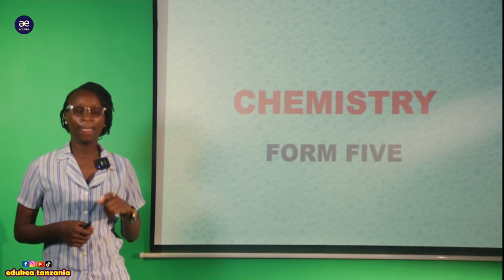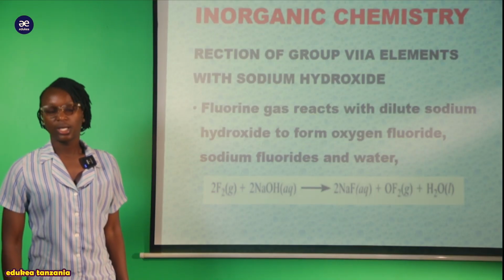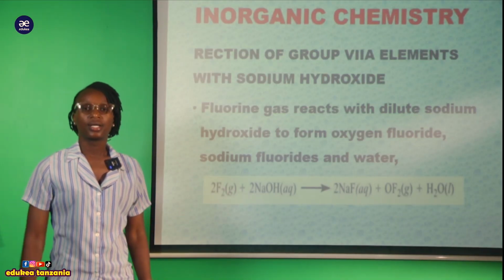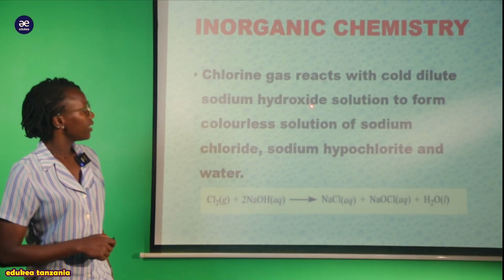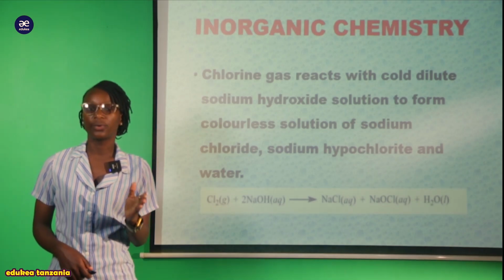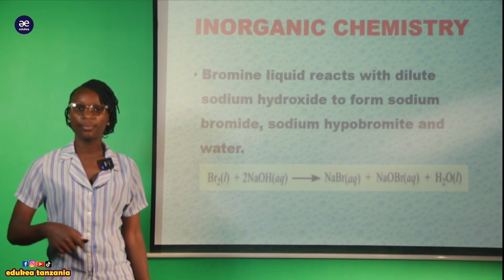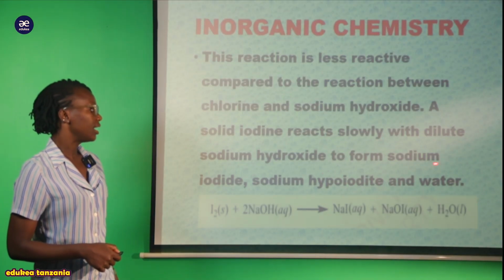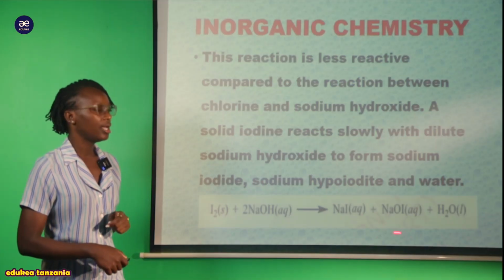CHEMISTRY FORM V INORGANIC CHEMISTRY 119 OF 162